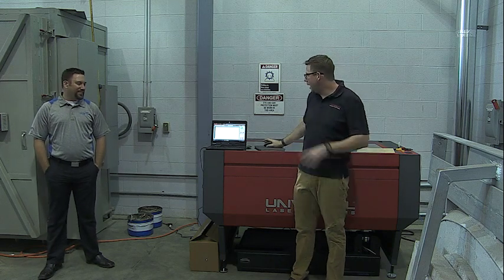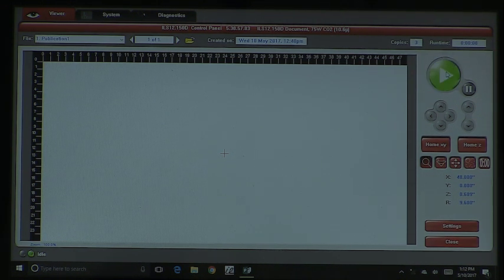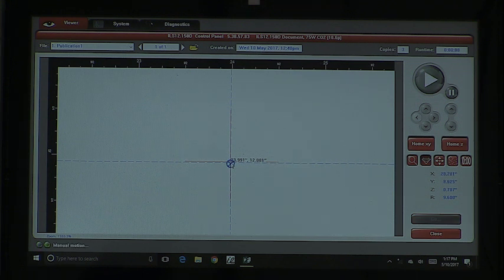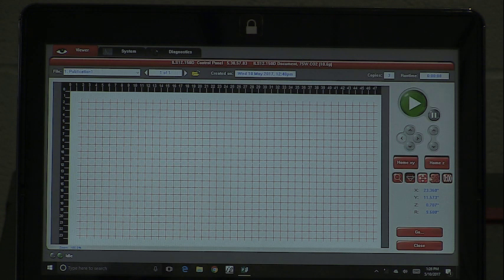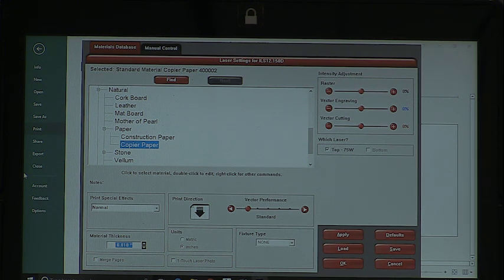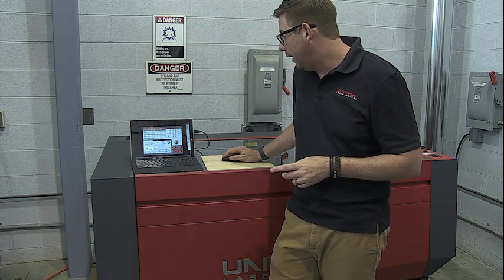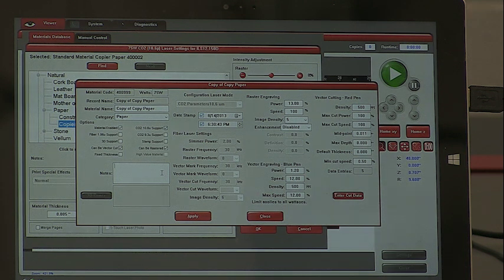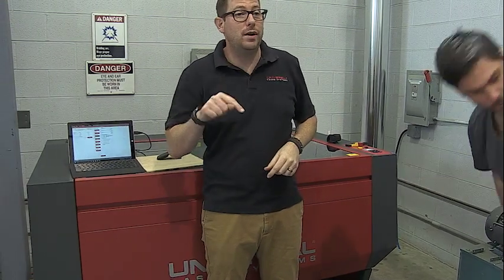YSU Universal Laser Systems Training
This is the full training session from May 10, 2017